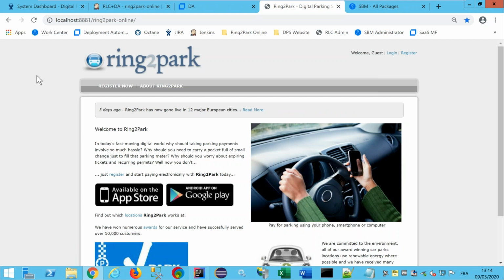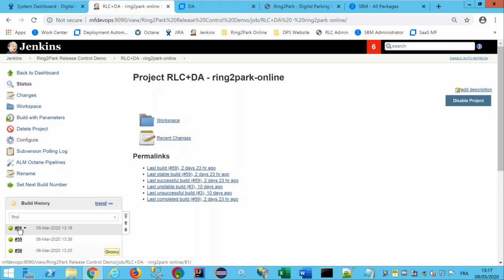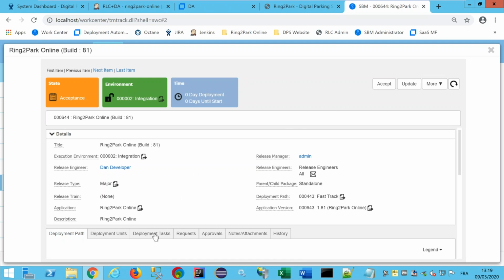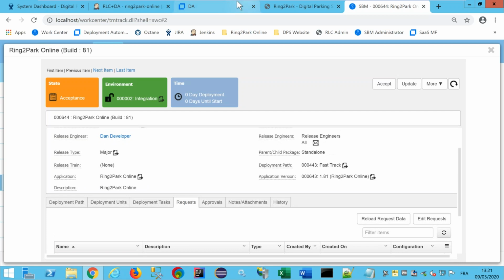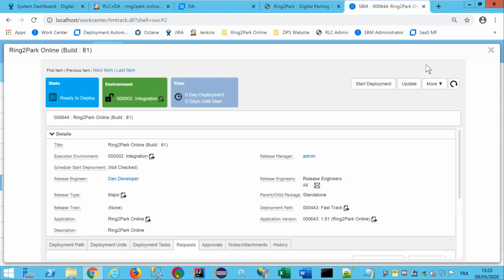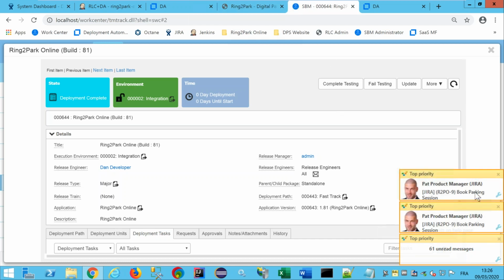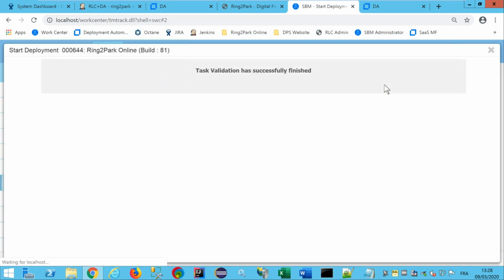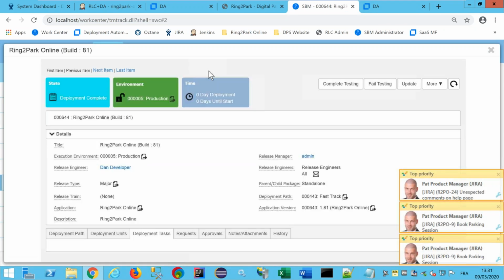Implement your ci cd pipelines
Implement your ci cd pipelines using the Micro  Focus solutions Release Control and Deployment Automation